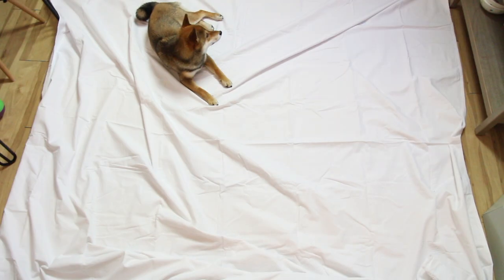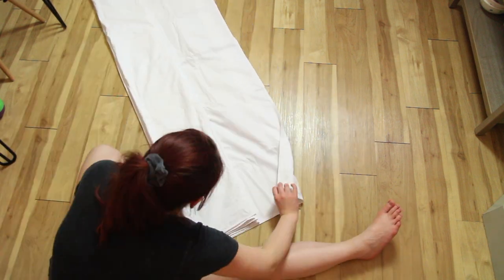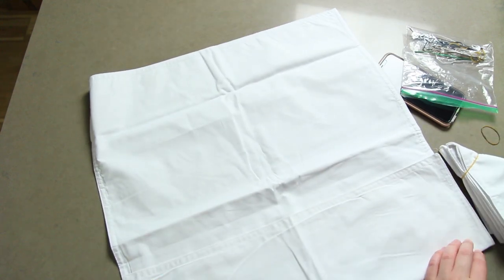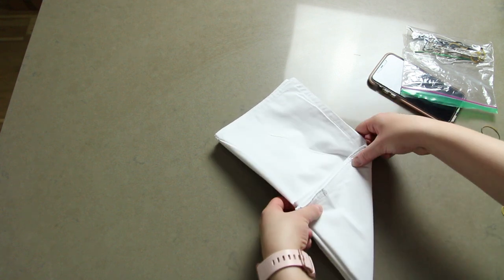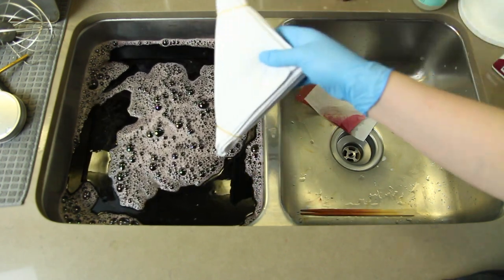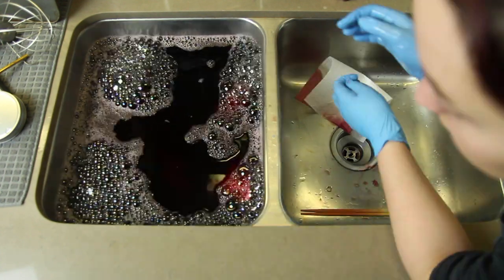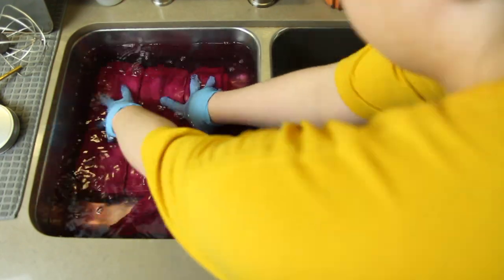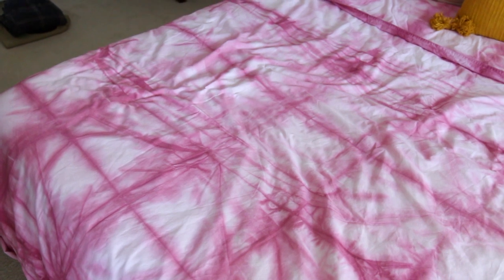DIY Shibori Tie Dye Duvet Cover | How I made Urban Outfitters Bedding Cheaply!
I was inspired by the Urban Outfitters tie dye bedding and duvet covers, and I loved the look so I made my own for cheap! This was a great detail to add to my bedroom decor, and I love how the shibori tie dye technique worked with this duvet cover!

Previous Video:
MAKING OVER MY LIVING ROOM WHILE STUCK INSIDE | Easy and affordable ways to makeover your space